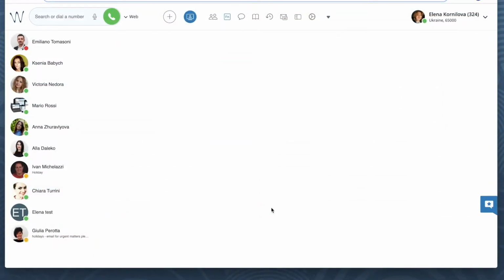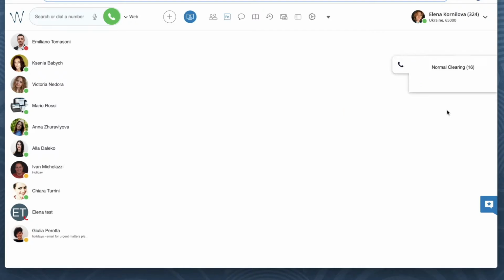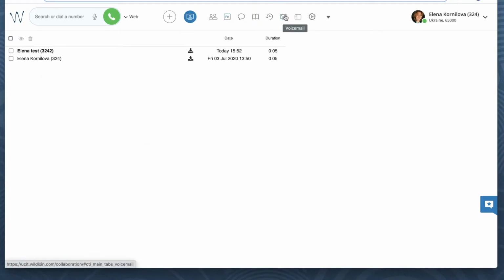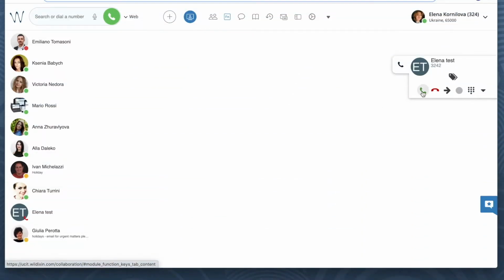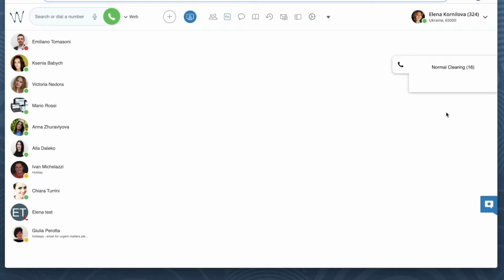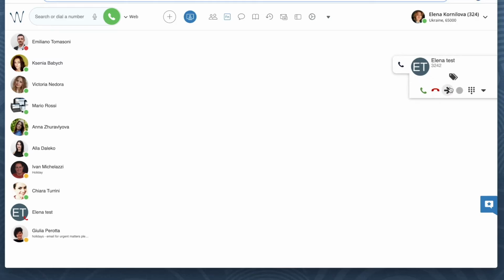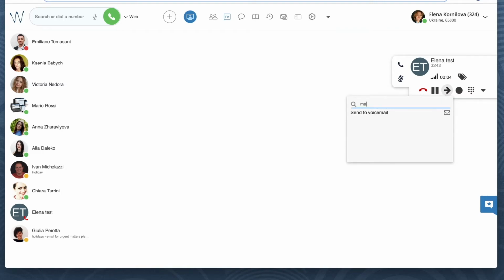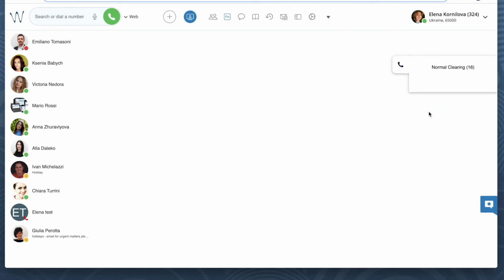Wildix Collaboration Tutorial - Call Transfer to Voicemail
Sometimes we receive a call and we cannot answer it at that moment for some reason. We would like to give our caller an opportunity to leave a Voice message. With Wildix Collaboration you can easily send the caller to your own or to your colleague's Mailbox.